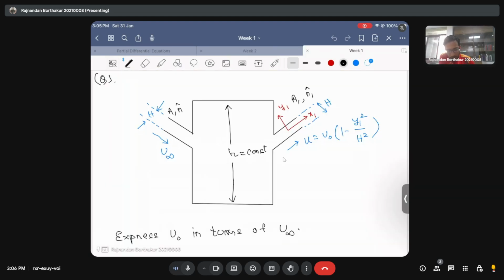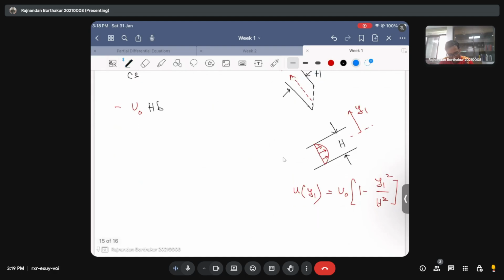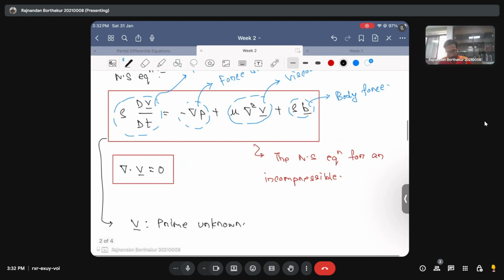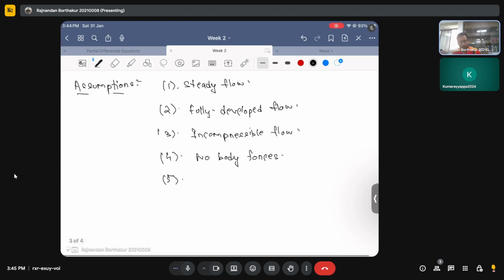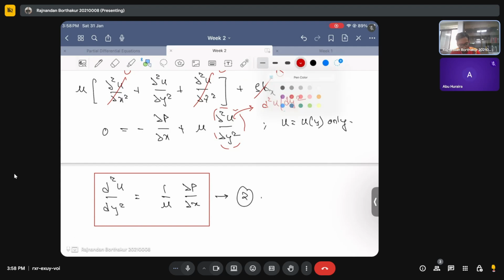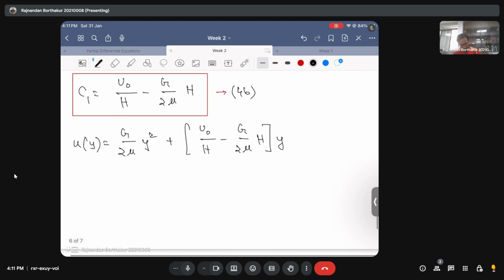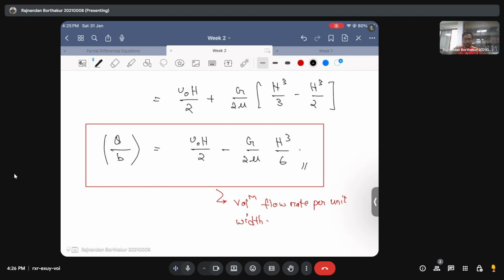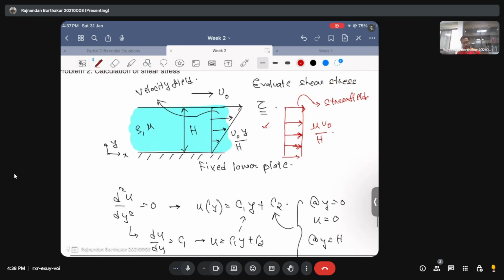Viscous Fluid Flow Week 2: Unidirectional Rectilinear Flows